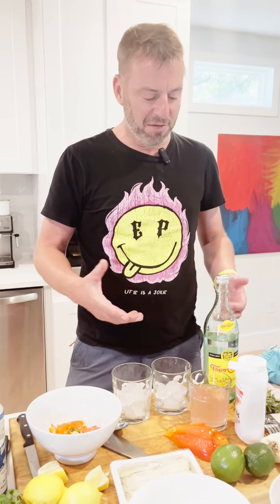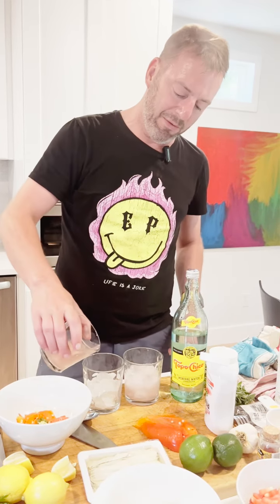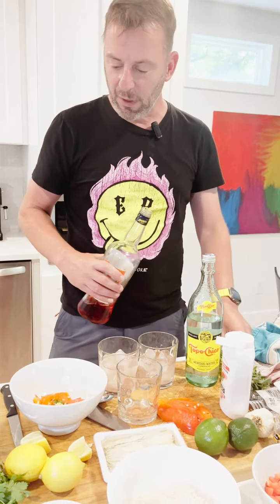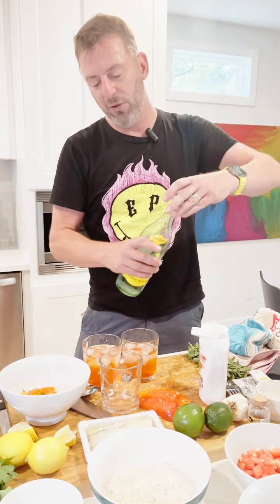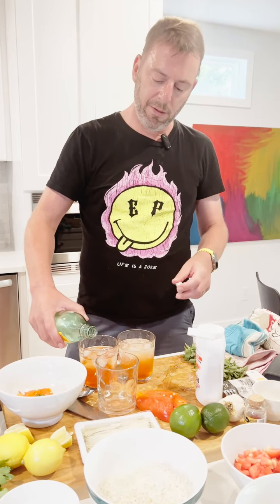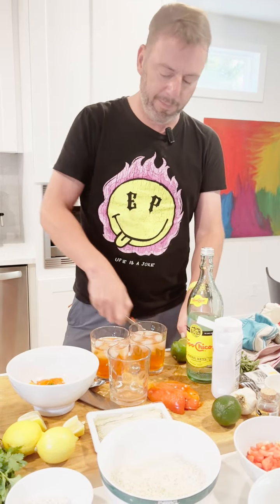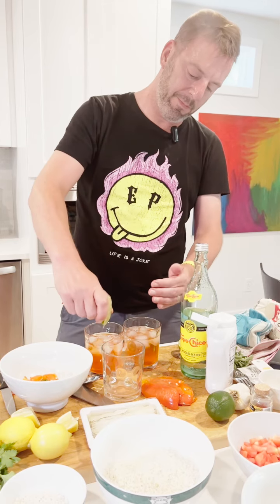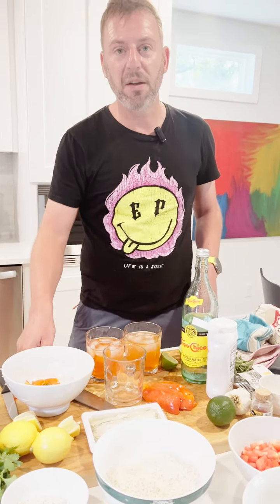512 Fresca - Refreshing Summer Cocktail from Austin, TX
Simple summer cocktail from Austin Texas, area code 512. This uses aqua fresca with watermelon, Aperol and Reposado Mezcal.